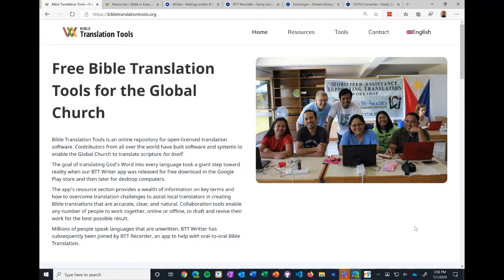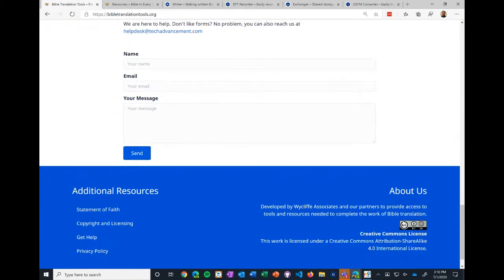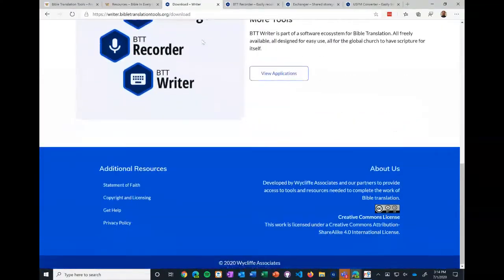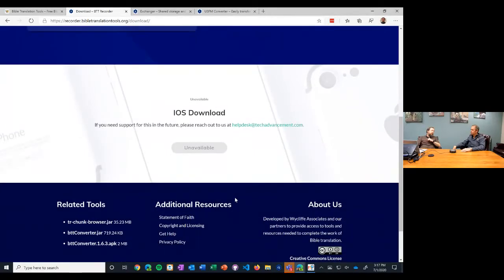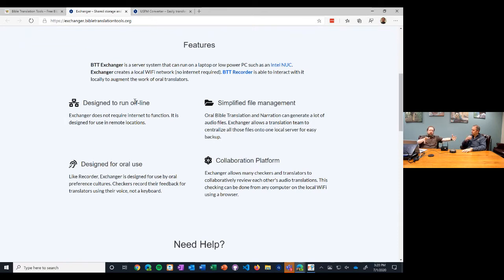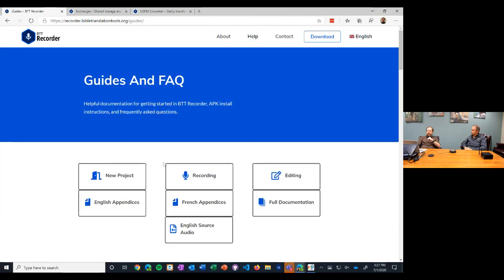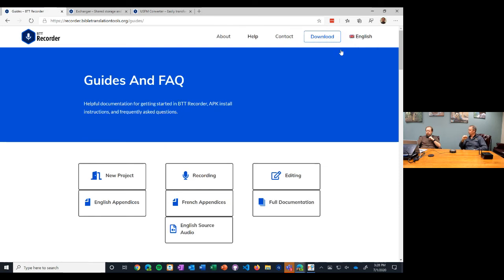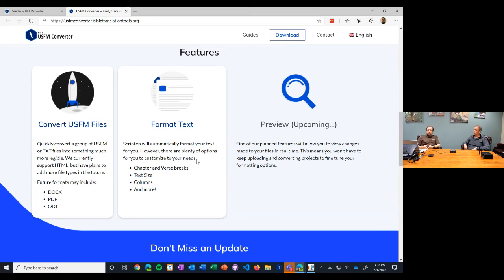Software Showcase: Bible Translation Tools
Glenn Oliver and Mark Stedman invite you to take a guided tour of WA’s Bible Translation Tools Whether you work directly with WA’s various Translation Tools, are curious to learn more, or simply want to show off these free Translation Tools to others, please join us for some rollicking fun and learning.